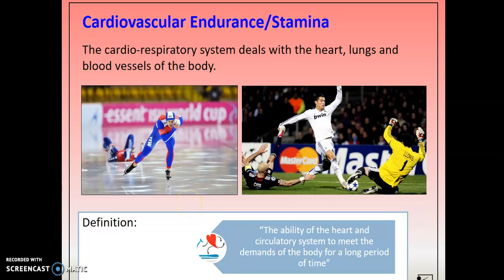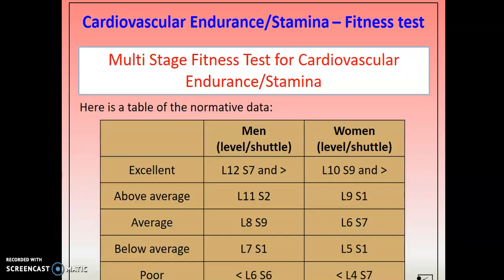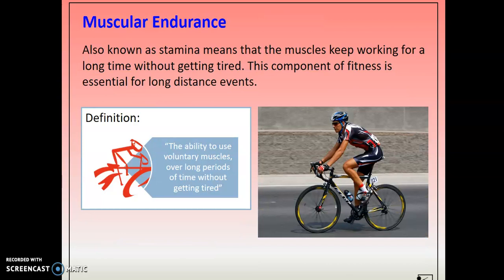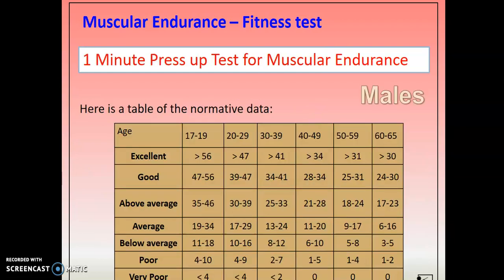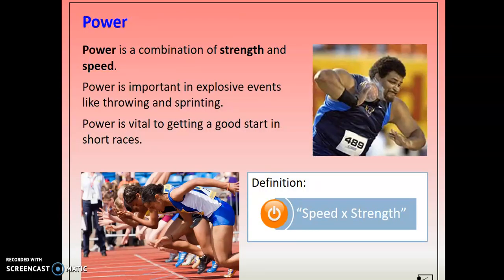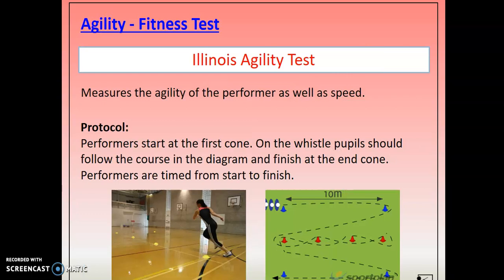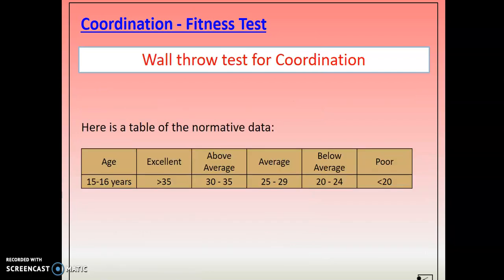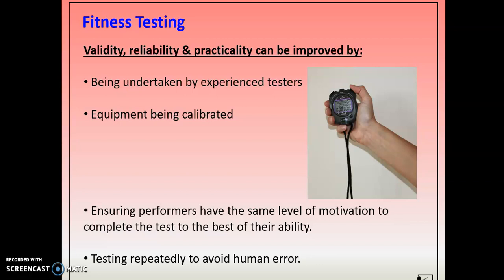GCSE PE Lesson 5